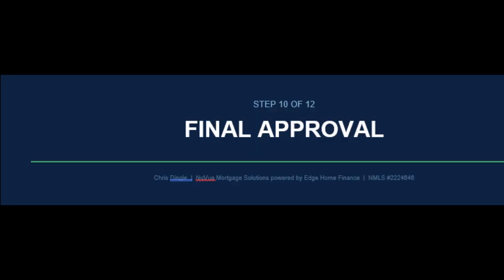Your First Home From Contract to Closing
Now that you've won the contract, what's next? We guide you through the most important part of the homebuying process.